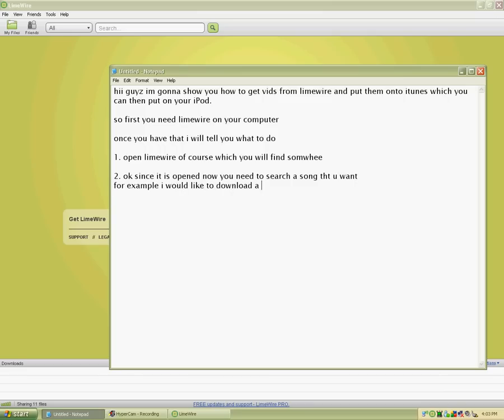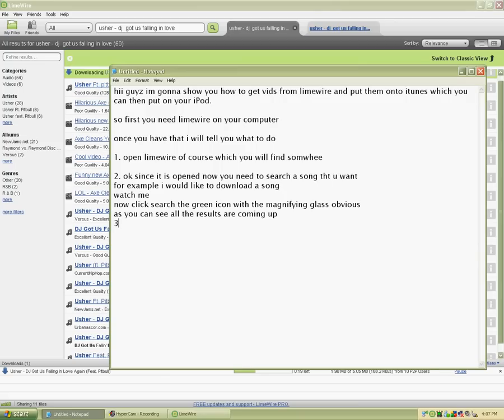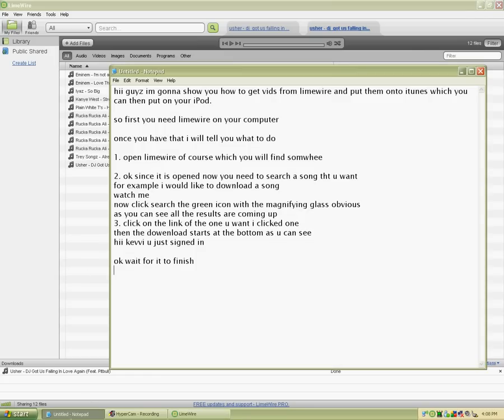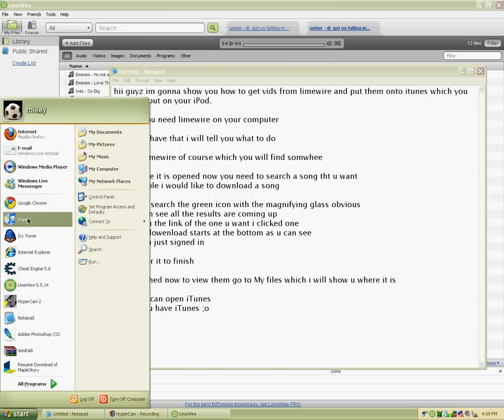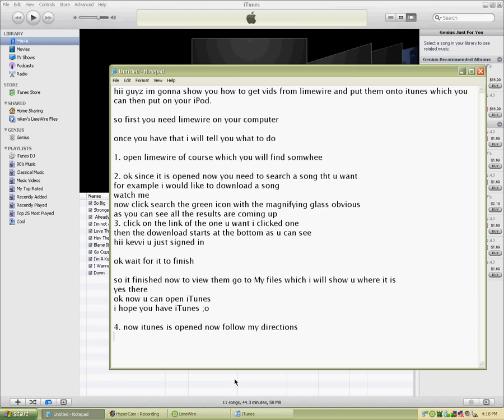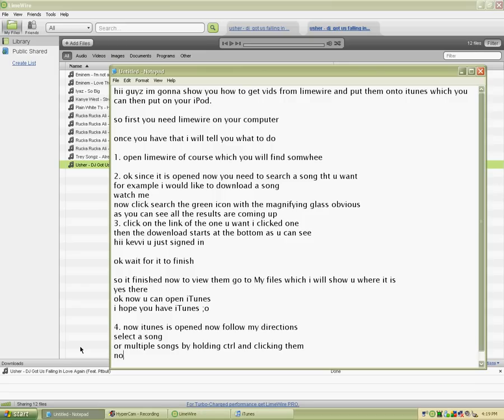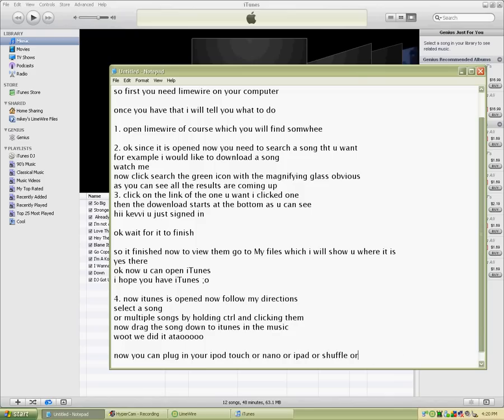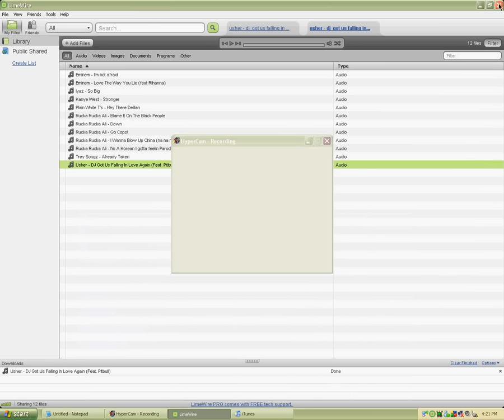How To Download Music From Limewire To iTunes FREE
A great tutorial which tells you how to download music from Limewire and transfer it to iTunes. Then you can put it on your ipod as said in the vid.